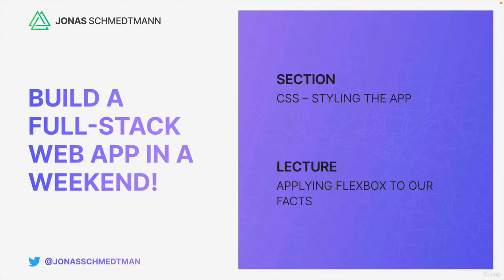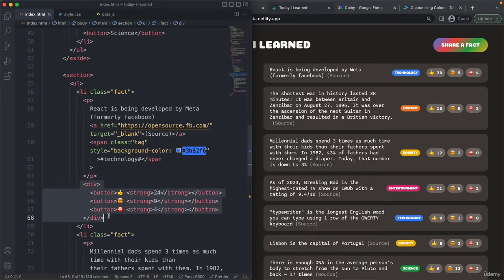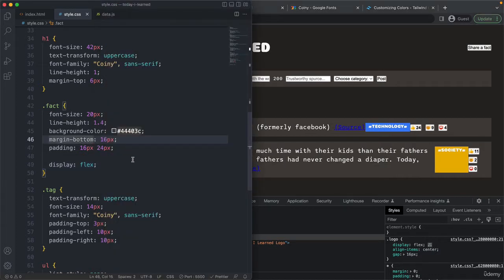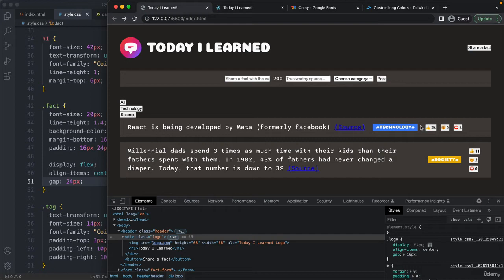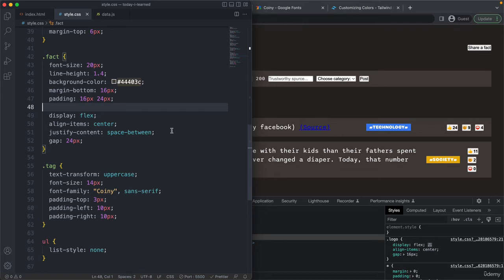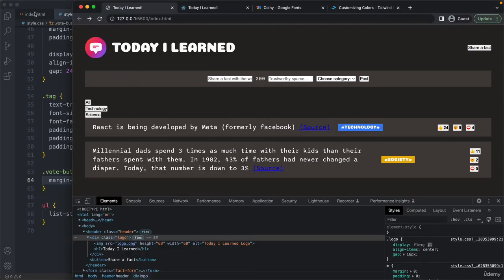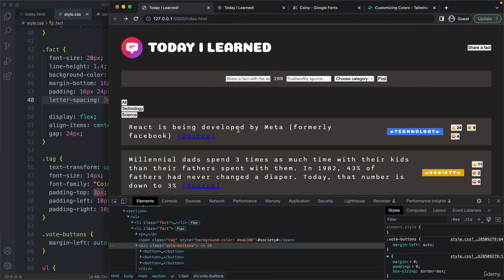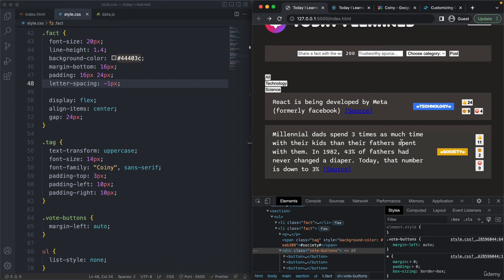Applying Flexbox to Our Facts